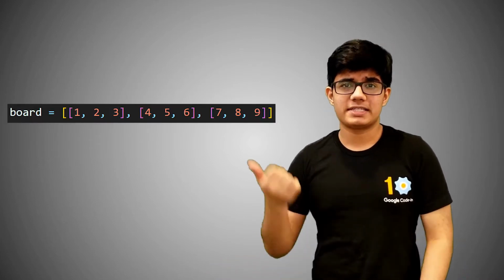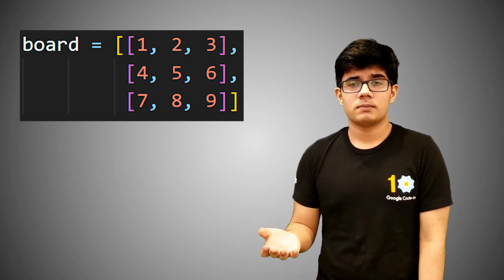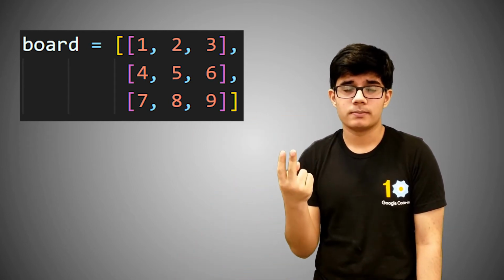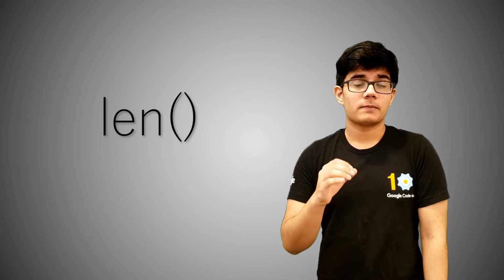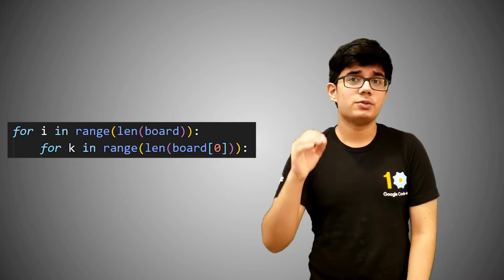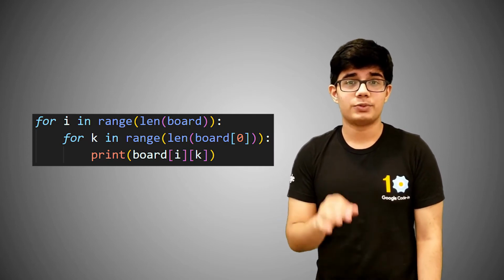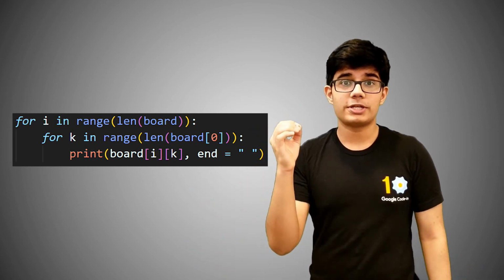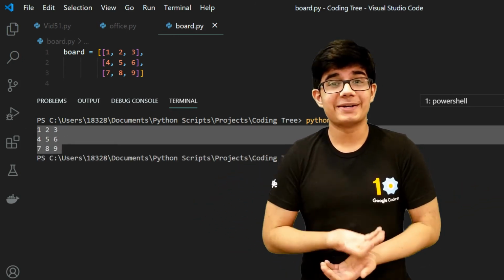2D Lists | Lesson 7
Hello World! Today, we're going over 2D lists, an important step in being able to visually represent data. We can do a lot with these lists, including making games like Tic-Tac-Toe!